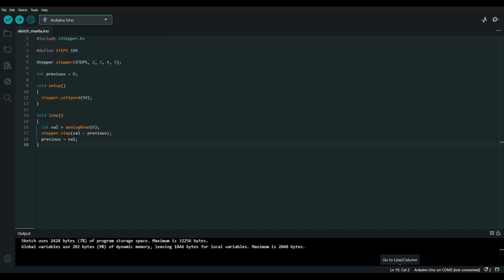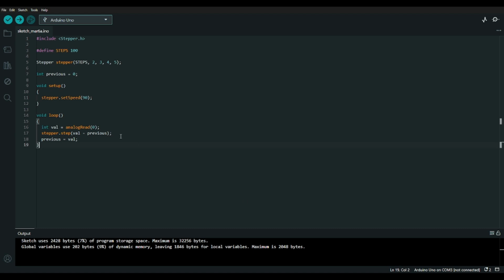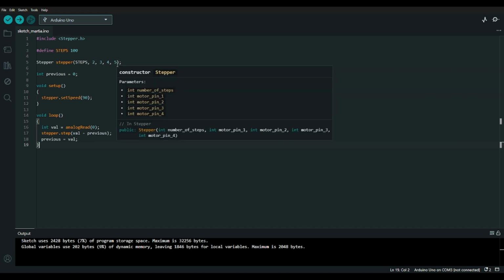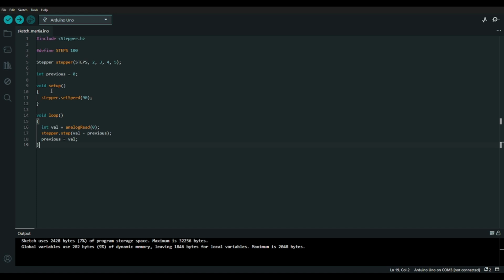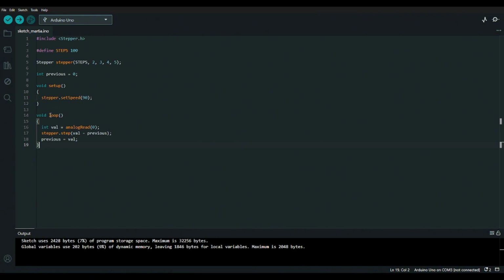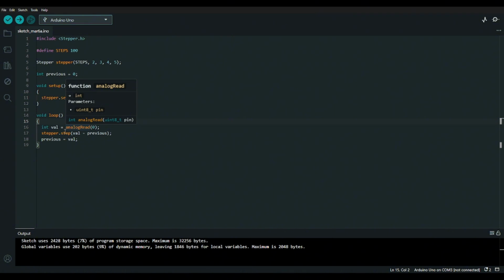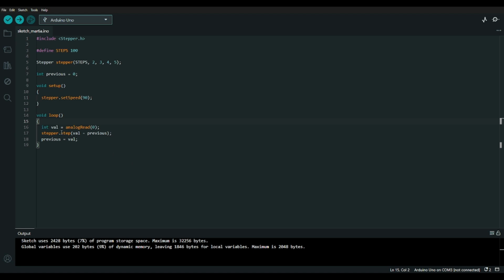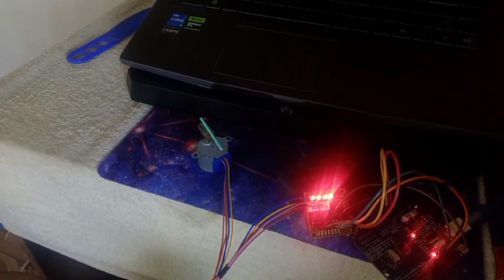Arduino Uno | Stepper Motor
This sketch translates the rotation of a potentiometer into real-time stepper motor movement. By calculating the difference between current and previous analog readings, the motor "follows" the knob's position, making it ideal for manual precision tuning or camera sliders.